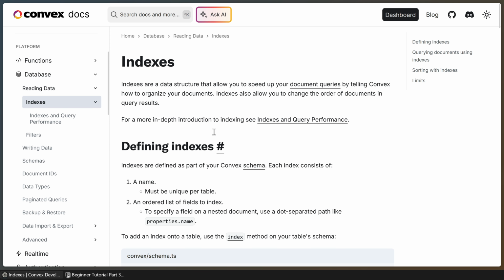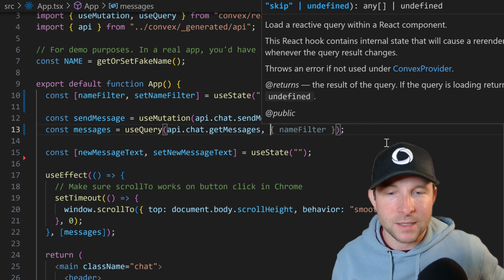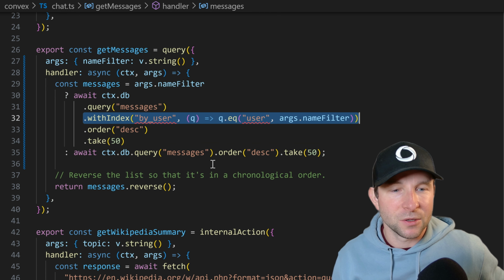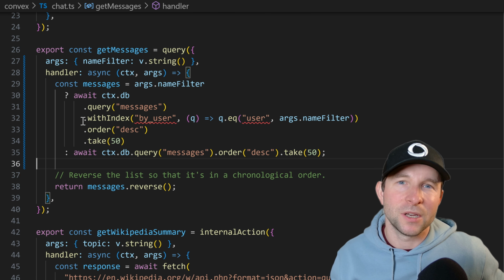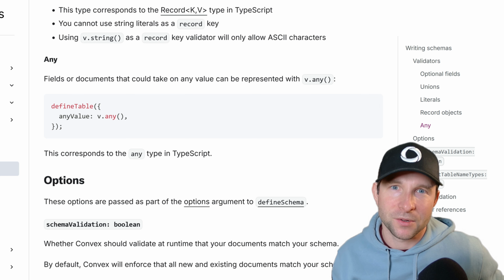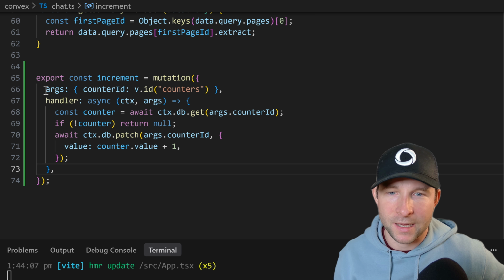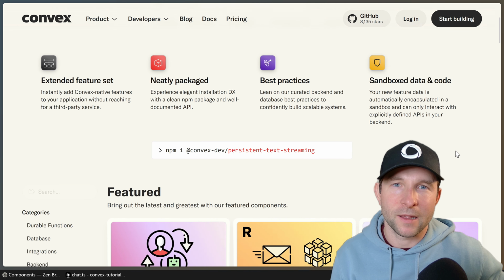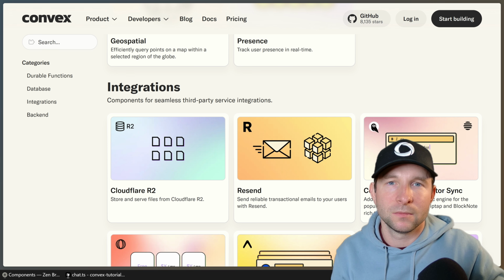The Ultimate Convex Beginner Tutorial - Part 3 - Scale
Learn how to prepare your Convex app for production with this hands-on walkthrough. In Part 3 of the Ultimate Convex Beginner Tutorial, you’ll go beyond building a chat app and start thinking about how to scale it. From adding efficient query indices to resolving write conflicts, this video helps developers understand how Convex handles performance at scale.

You’ll learn how to:
-  Add a filterable query with `withIndex`
- Define a schema using `schema.ts`
- Create and apply a table index for fast querying
- Handle concurrent writes with built-in Convex components like `scalableCounter`

This video is ideal for full-stack developers, JavaScript/TypeScript devs, or anyone looking for a real-time backend that scales easily without managing infrastructure.

Watch if you're serious about leveling up your Convex knowledge before deploying your next project.

Timestamps
1. 00:00 Intro to scaling with Convex
2. 00:36 Adding a user message filter
3. 00:54 Updating the query with `withIndex`
4. 01:47 Why indices matter in Convex
5. 02:22 Creating a schema with a table index
6. 03:10 Understanding write conflicts at scale
7. 04:03 Using Convex components like `scalableCounter`
8. 04:45 Wrapping up and next steps